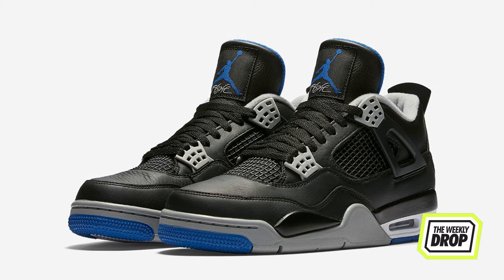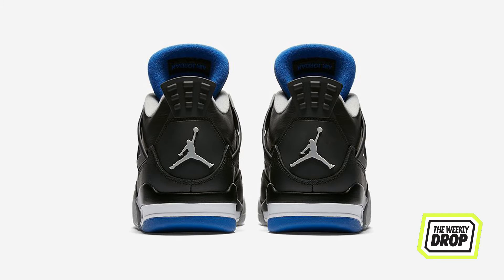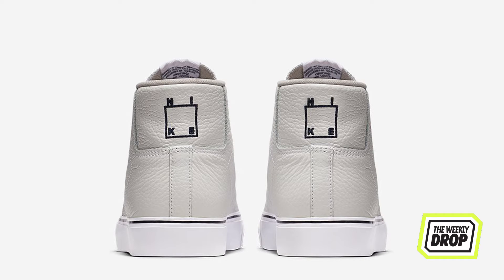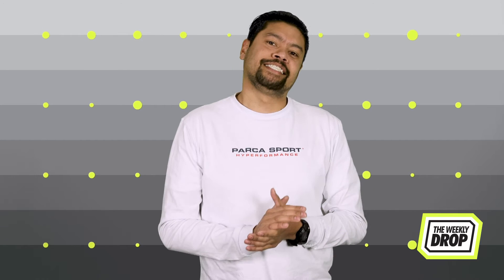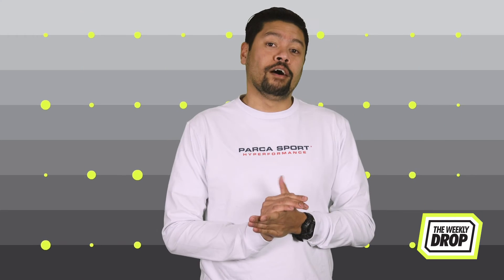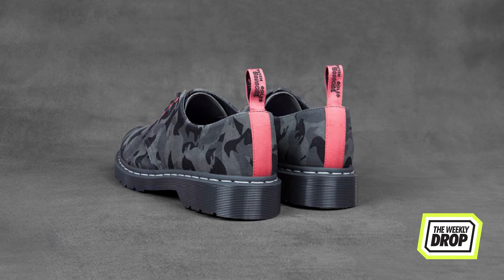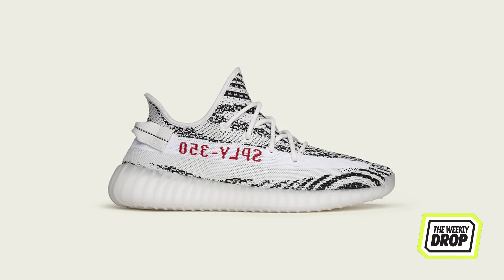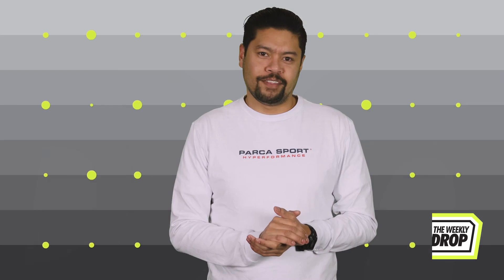Yeezy Boost "Zebra" Australian Stockist Info: The Weekly Drop | Complex AU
Yeezus has blessed us, beloved. The Yeezy Zebras are back in stock this weekend, setting all of Australia and New Zealand into a frenzy of locating stockists and scrambling for raffle tickets. You can try your luck at boutiques all over Australian including Adidas Originals stores, JD Sports, Up There Melbourne, USG, Laced, Incu, Cabinet Noir, Highs & Lows, Subtype, Sneakerboy and Footlocker George St.

The weekend will also see new releases from Nike's Paul George line, a fresh new Staple x Doc Martens joint, a dope lineup of the classic Campus and more.